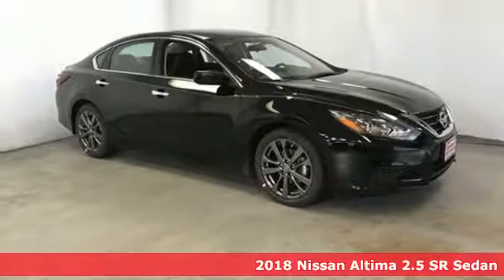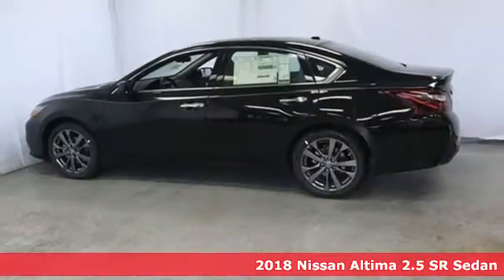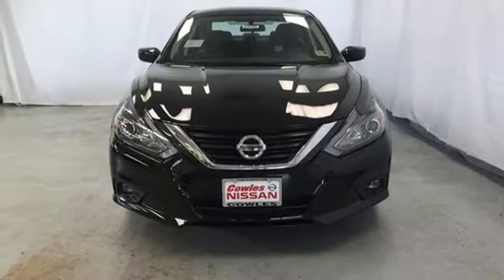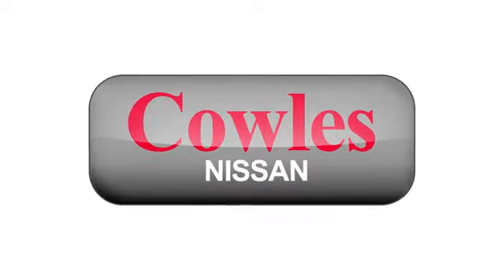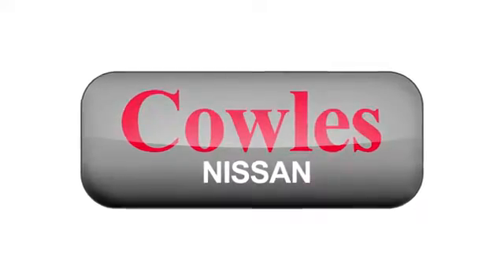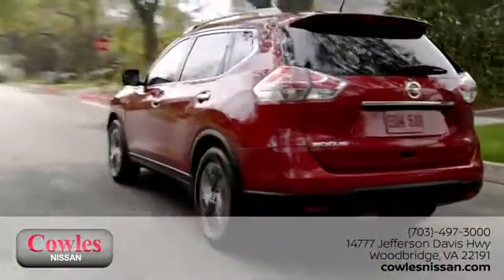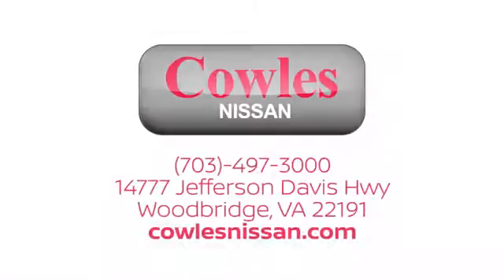New 2018 Nissan Altima Washington DC VA Woodbridge, VA #180394 - SOLD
Year: 2018
Make: Nissan
Model: Altima
Trim: 2.5 SR
Engine: 2.5L 4-Cylinder
Transmission: CVT with Xtronic
Color: Black
Interior: Sport Interior
Stock #: 180394
VIN: 1N4AL3AP9JC260346
Super Black 2018 Nissan Altima 2.5 SR FWD CVT with Xtronic 2.5L 4-Cylinder DOHC 16V CVT with Xtronic.brbrRecent Arrival! 37/26 Highway/City MPG

Address:
14777 Jefferson David Hwy